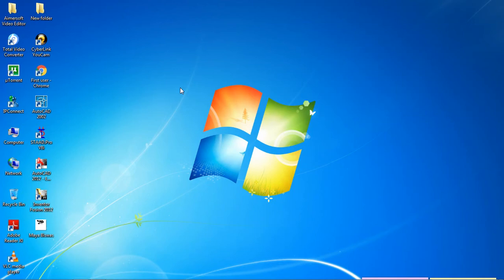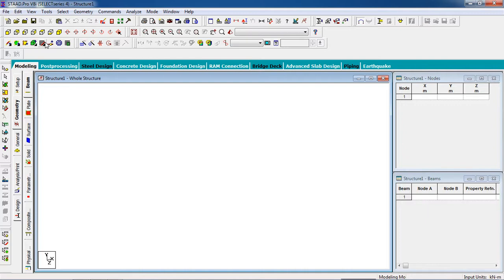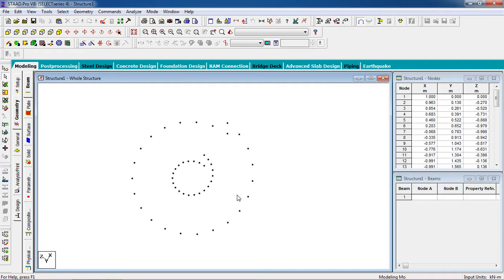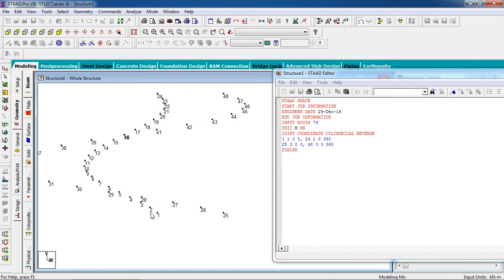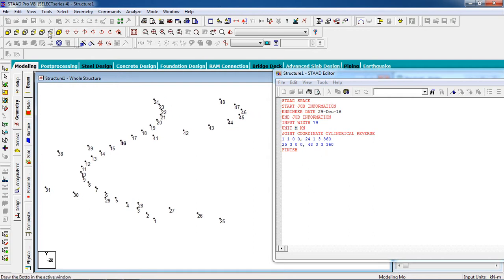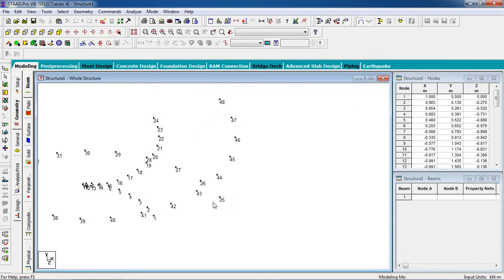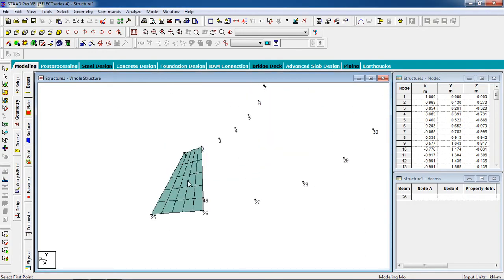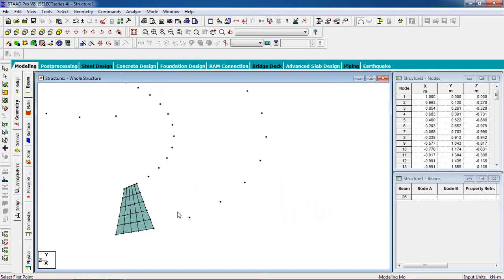STAAD Pro Tutorials - Analysis & Design of RCC Sprial Staircase With Details ( Day 21)